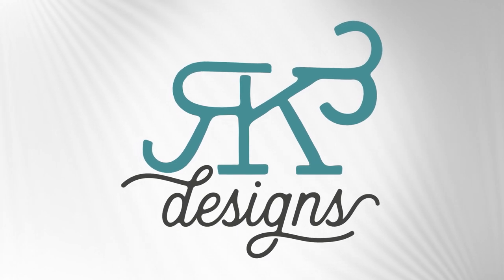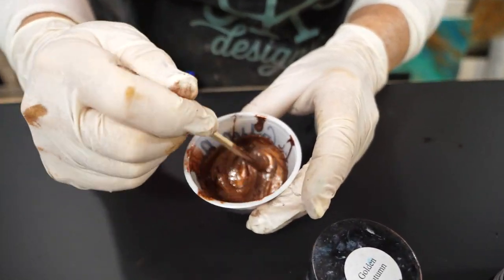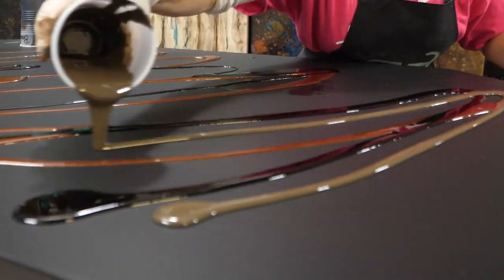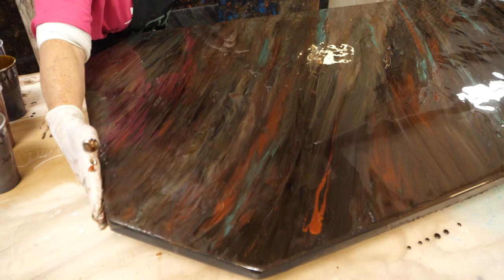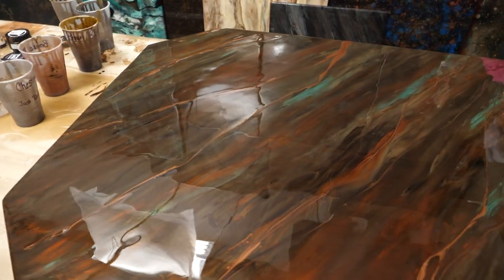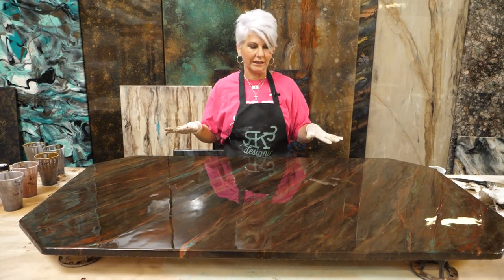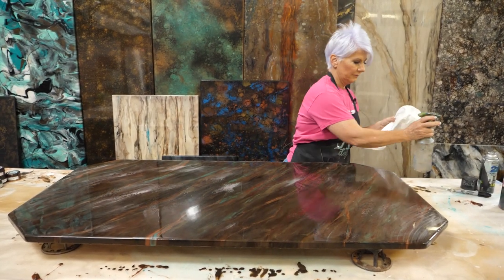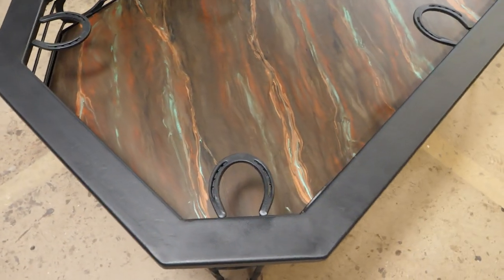Custom Metal And Epoxy Table | RK3 Designs